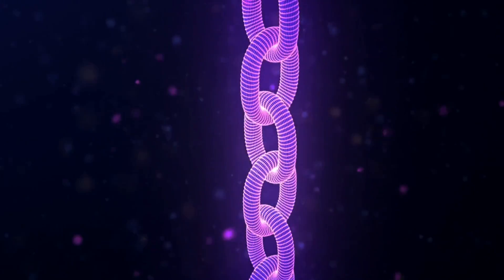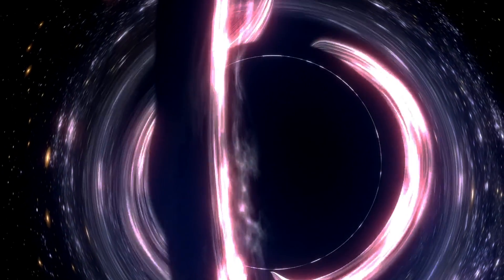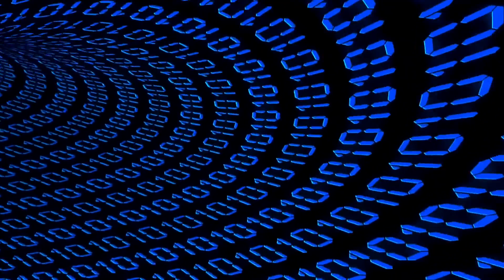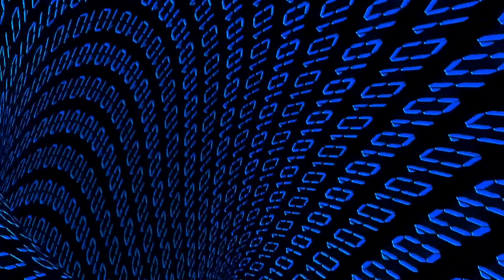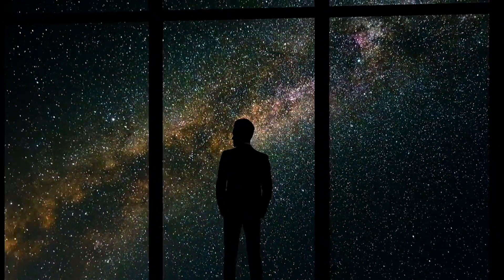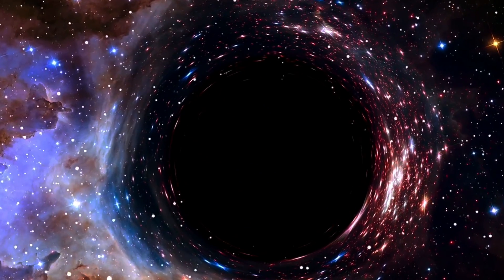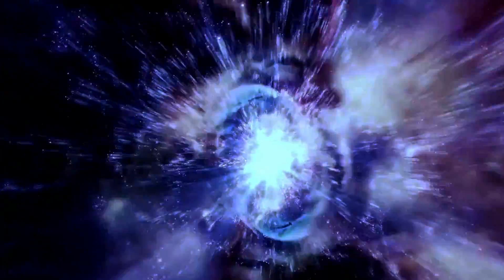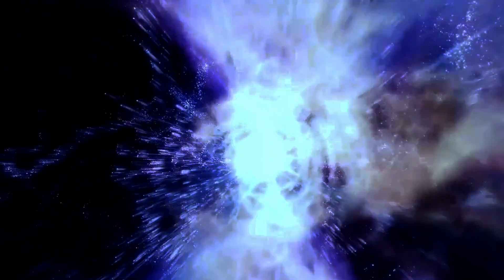These 3 Properties Verify Quantum Gravity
Take a deep dive into the fascinating realm of quantum gravity as we examine the key theories influencing our conception of reality! Learn the intricacies of Loop Quantum Gravity and String Theory, and how they provide distinct methods for resolving the mystery of quantum gravity. We will also acquaint you with more fascinating theories, each with unique characteristics, like Entropic Gravity, Asymptotic Safety, and Quadratic Gravity. Discover why the Planck length establishes a basic limit in physics and the crucial function that renormalization plays in quantum theories. Recognize the significance of the Holographic Principle and the AdS/CFT correspondence, and consider how these ideas could transform our understanding of gravity and space-time. Come along as we solve the puzzles around the most comprehensive theory of quantum gravity!

OUTLINE:

00:00:00 Quantum Gravity's Contenders
00:01:51 Resolving Planck Scale Physics
00:03:57 Using the AdS/CFT Correspondence
00:06:58 Using the Holographic Principle and Black Hole Thermodynamics
00:09:29 The Unknown Theory of Quantum Gravity
00:10:57 Standard Model vs. General Relativity